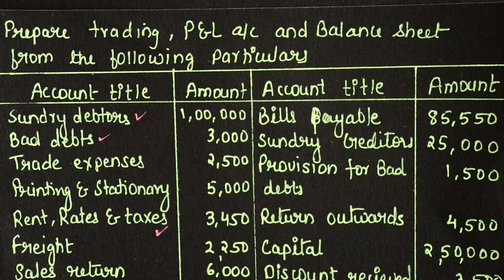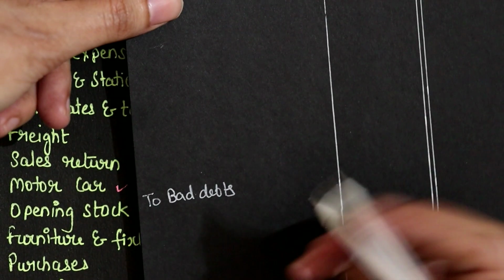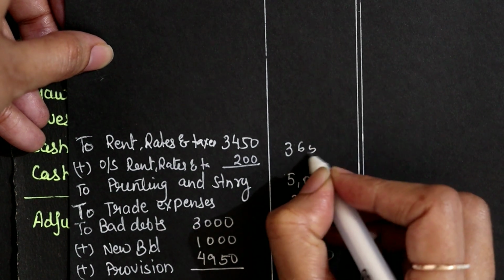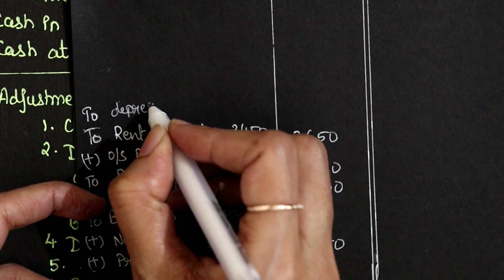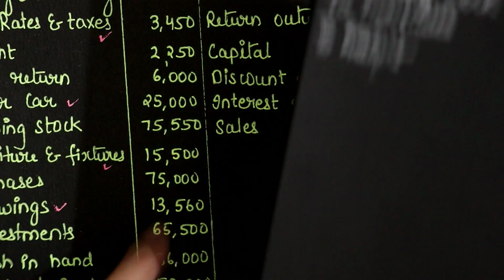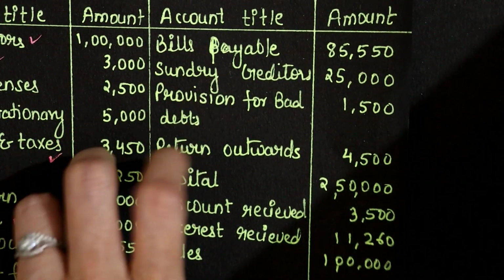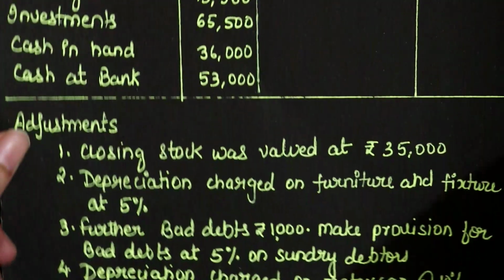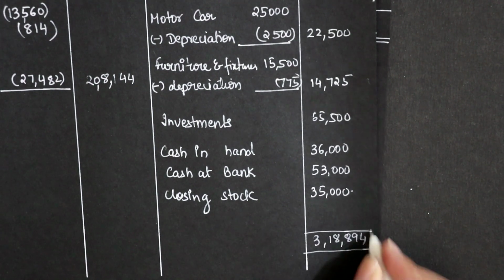Techniques of solving final accounts of sole proprietorship firm/XI commerce/Financial statements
In this video i have explained the step by step procedure to solve problem based on final accounts. This method is less time consuming, and chances of skipping any entry is reduced. I hope this video proves helpful in your exams. Helpful for all students studying basics of accountancy/ financial statements.